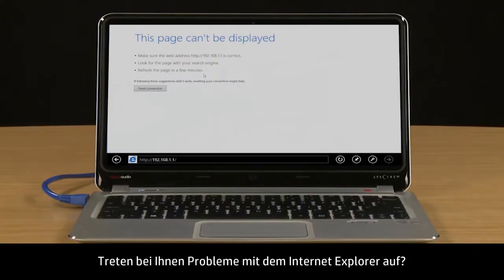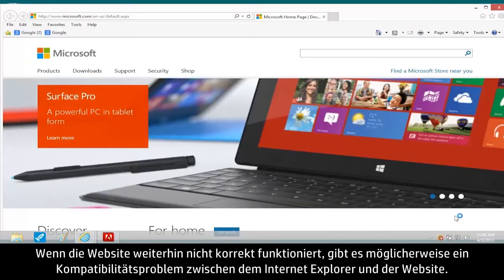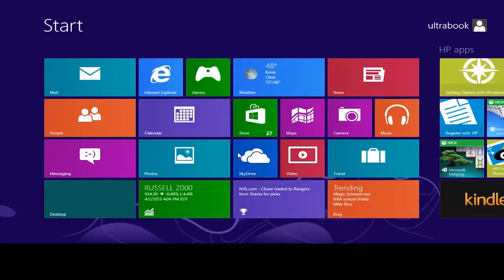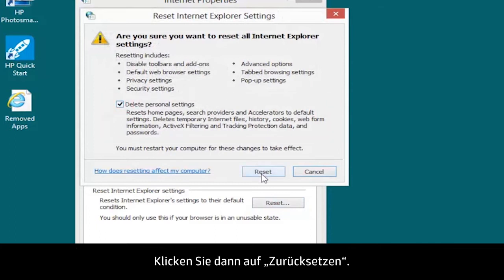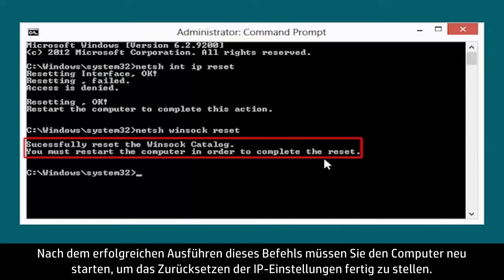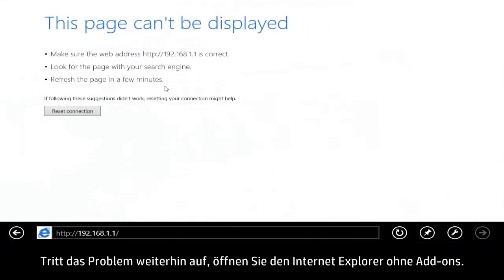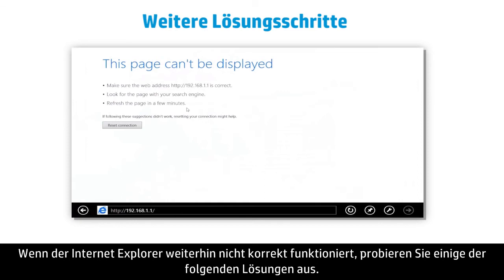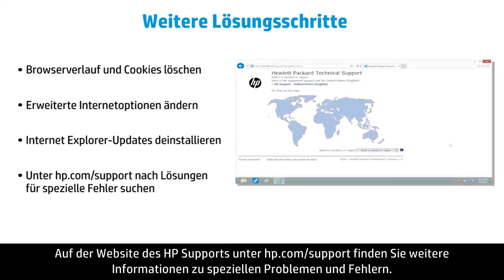Beheben von Problemen mit Internet Explorer 10 (Windows 8)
Vorgehensweise zum Beheben von Fehlern und Lösen allgemeiner Probleme mit dem Internet Explorer 10 unter Windows 8. Im Video adressierte Probleme: Kompatibilität, Löschen von Add-ons und Anpassungen, Zurücksetzen der IP-Einstellungen, Spyware, Fehlermeldungen, Startprobleme und mehr.